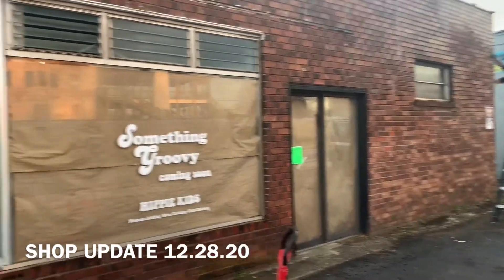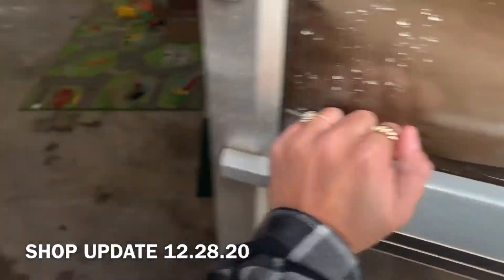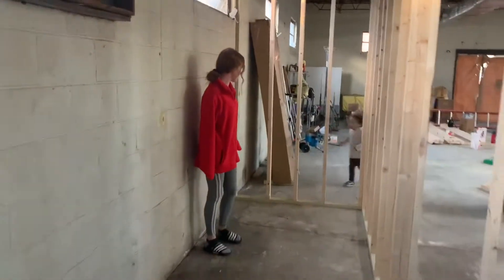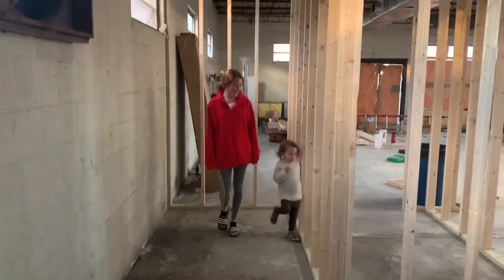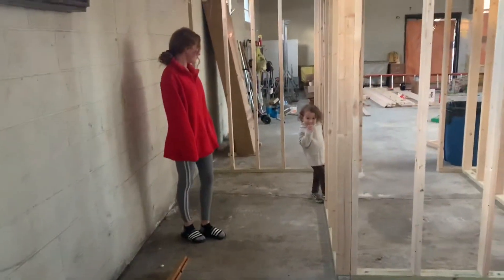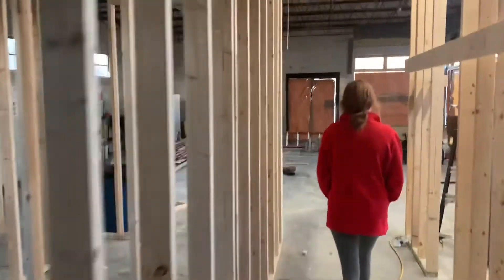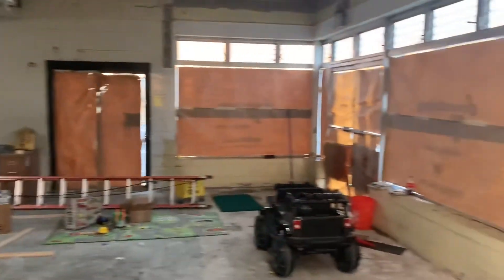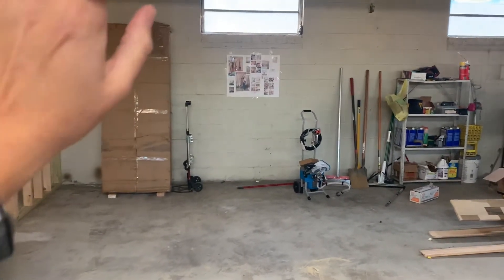SHOP UPDATE 12.28.20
Guys! Kissie and Scooby here! Wanted to give a tour of the build out so far! Everything is pretty much framed out then we will have an electrician come on in! Wahoo making progress! Thank you to my husband for helping make our dreams come true! He framed out the space for us!✨🦋